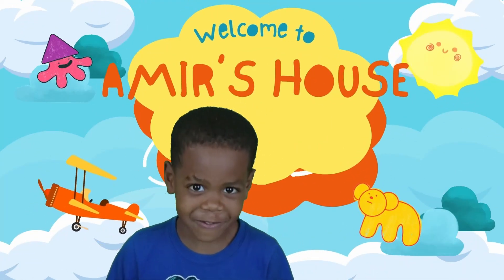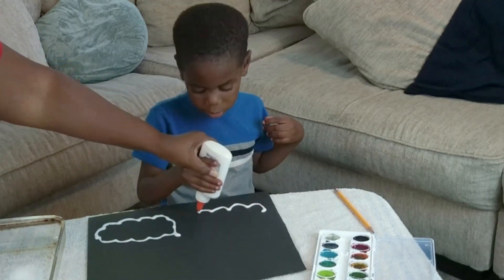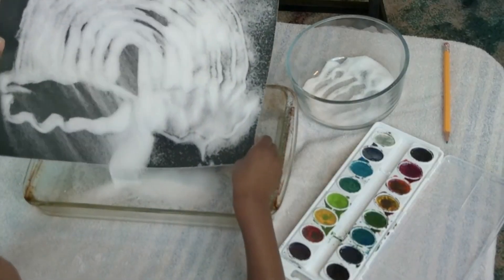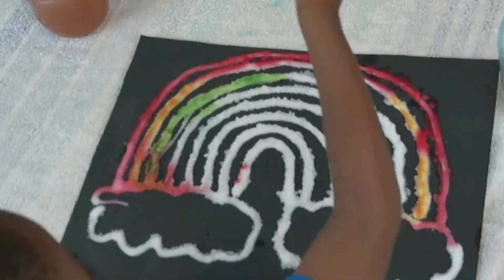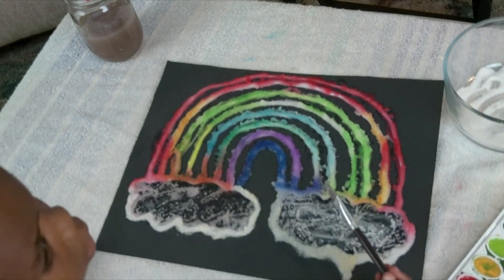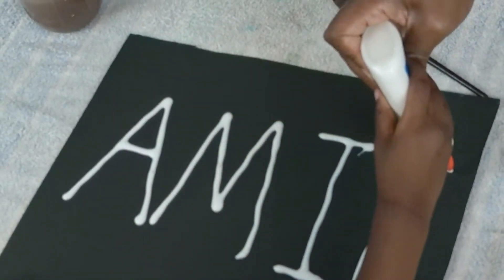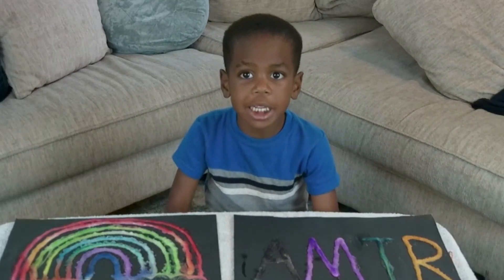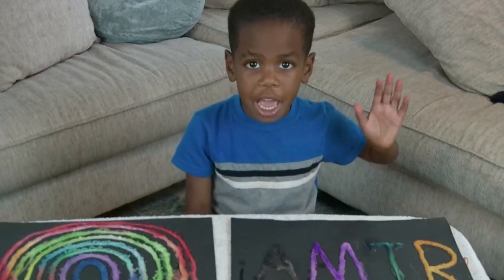Amazing Salt Painting Experiment for Kids!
🎨✨ Welcome to Amir’s House! Today we’re trying a super fun Salt Painting Science Experiment. Watch as we use salt, glue, and paint to create magical, colorful art! It’s part science, part art, and ALL fun! 🌈

This easy project is perfect for kids who love crafts and experiments. You’ll see how salt absorbs colors and makes them spread like magic. Get ready for a fun mix of creativity and science! 🧪🎨